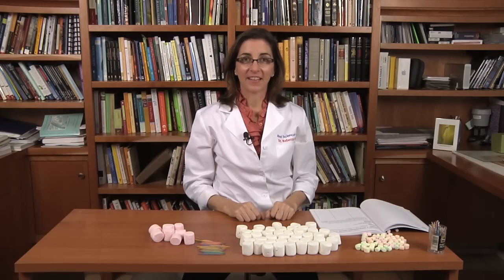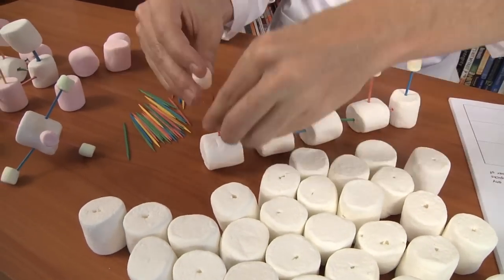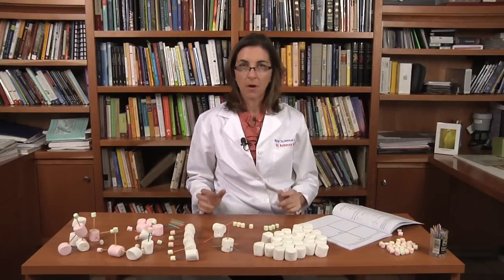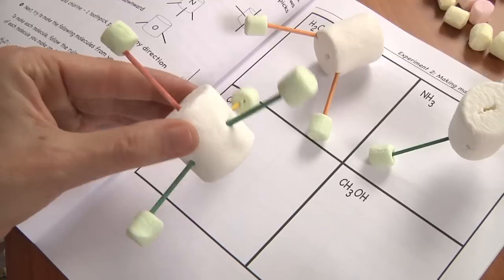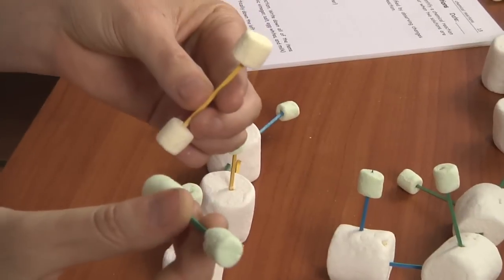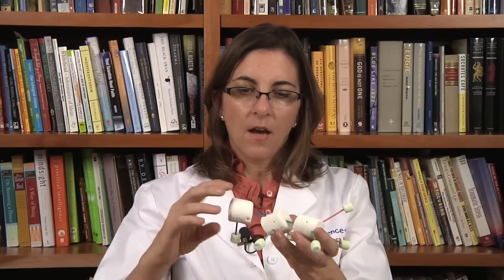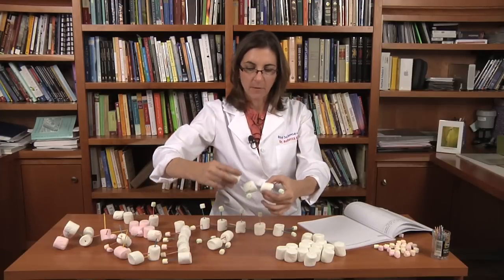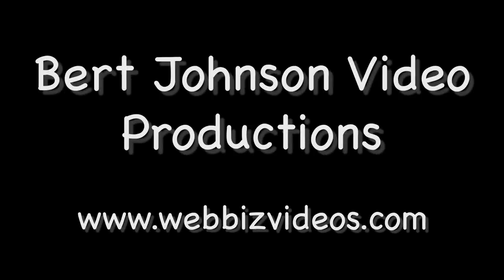RS4K Level I Chemistry Experiment--Making Marshmallow Molecules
Dr. Rebecca Keller substitutes marshmallows for atoms and toothpicks for bonds to demonstrate how atoms fit together to form molecules.  This is Experiment 2 from the Real Science-4-Kids Level I Chemistry curriculum.